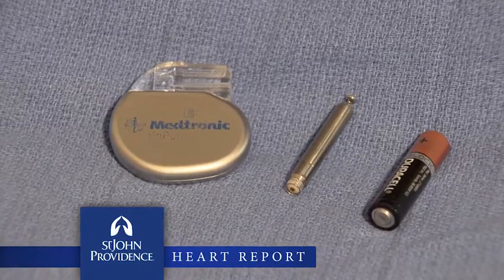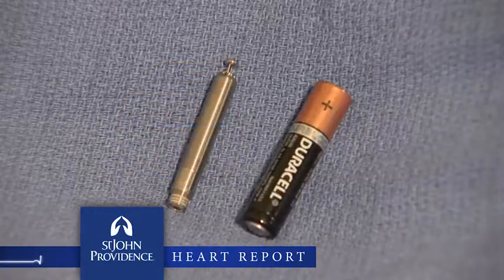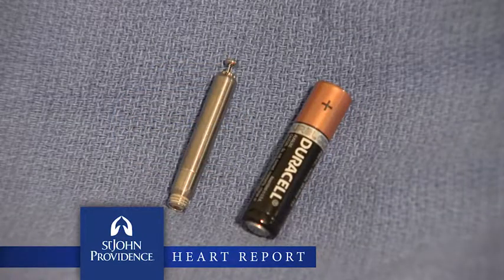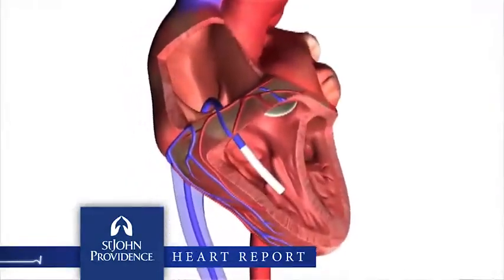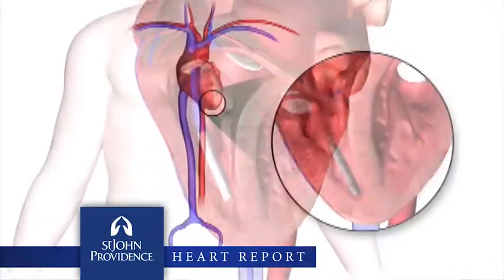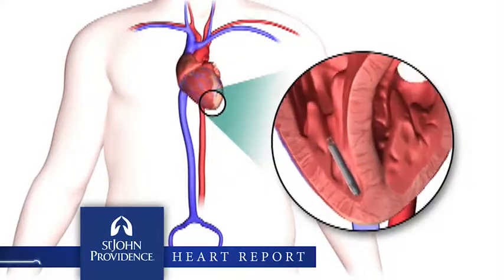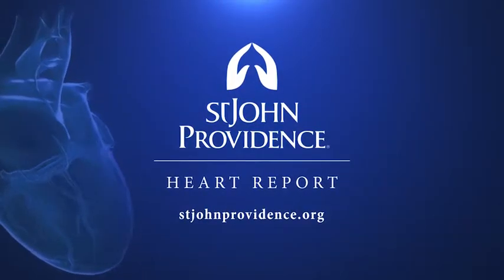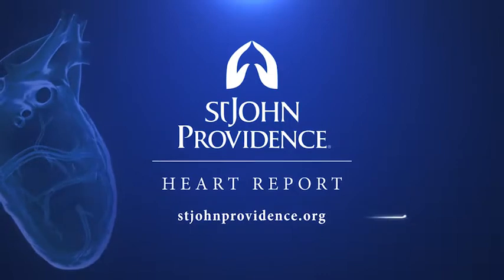Heart Report: A wireless pacemaker